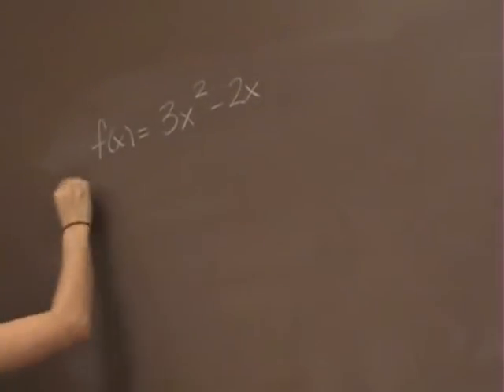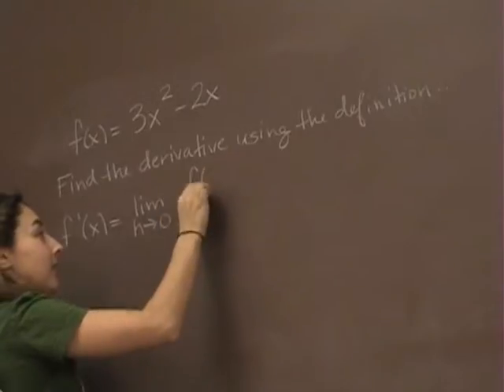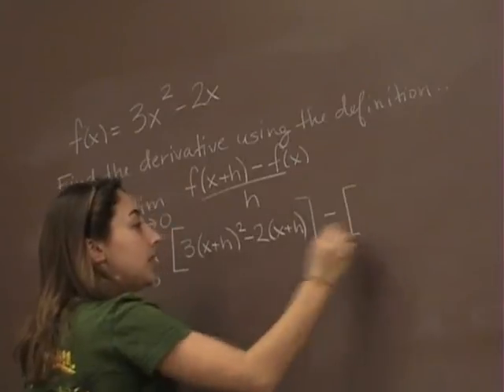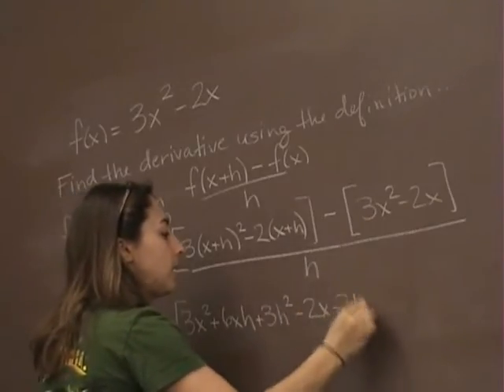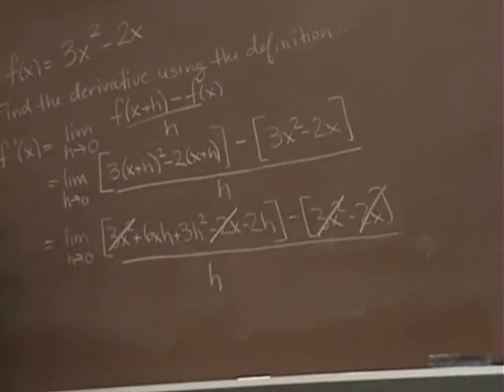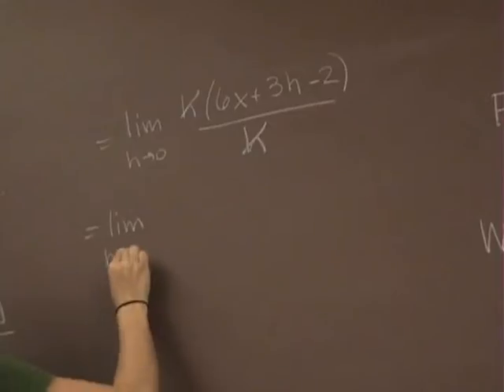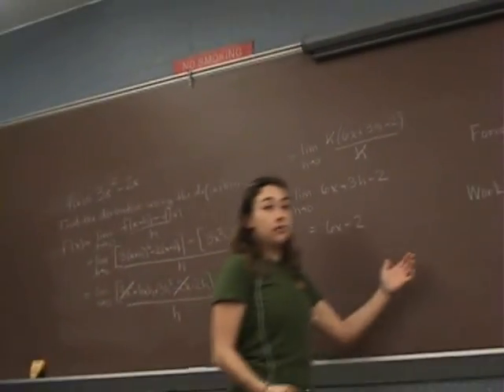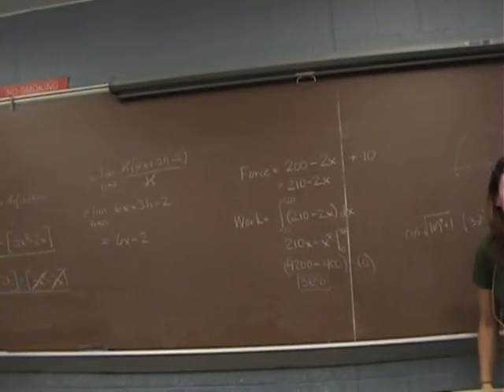Calculus Final Review part 4